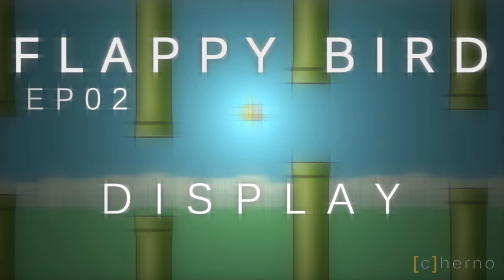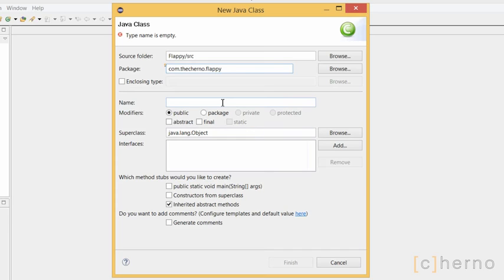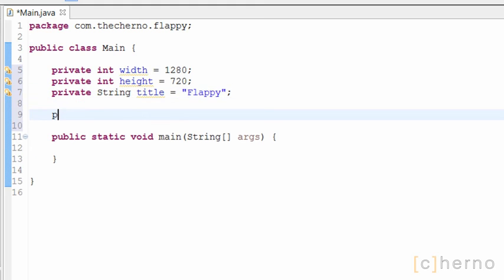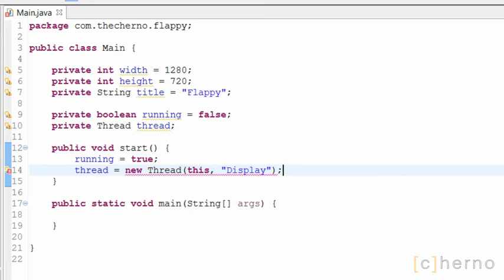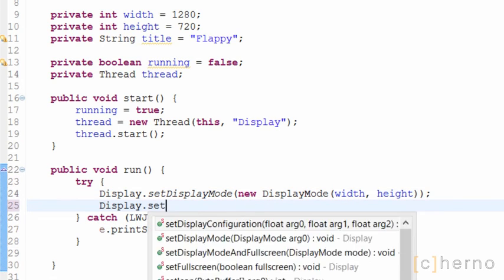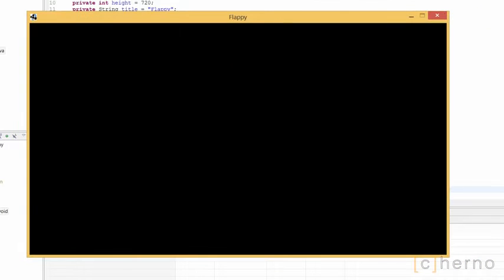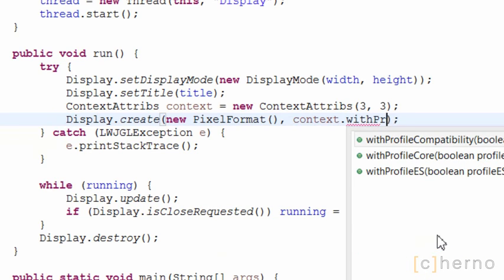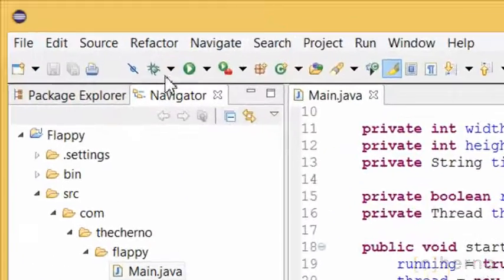Ep.2: Display - Let's Make Flappy Bird